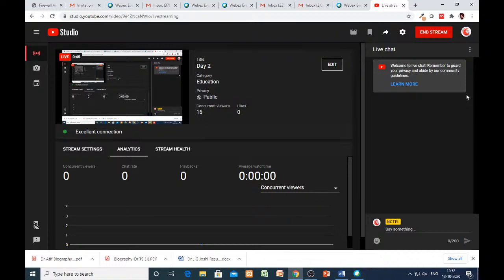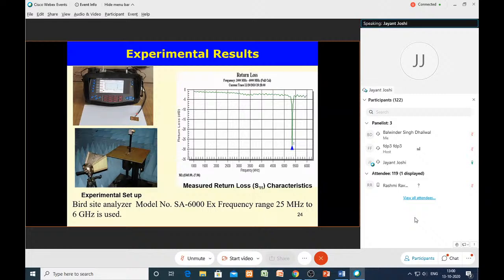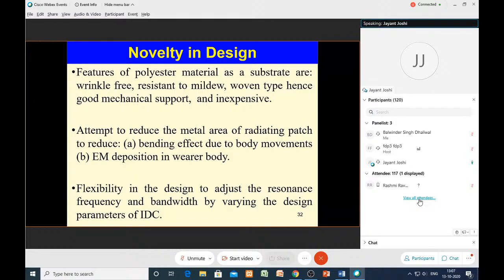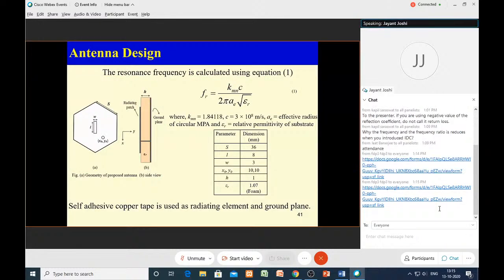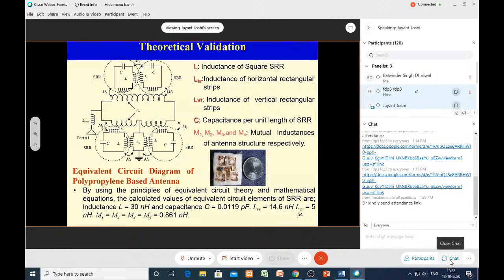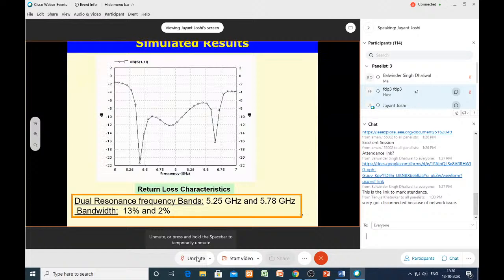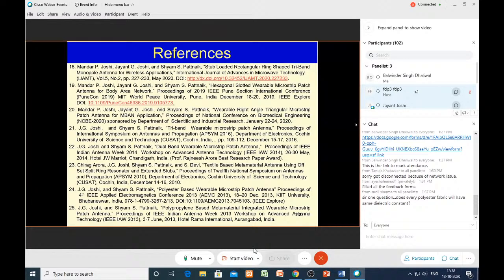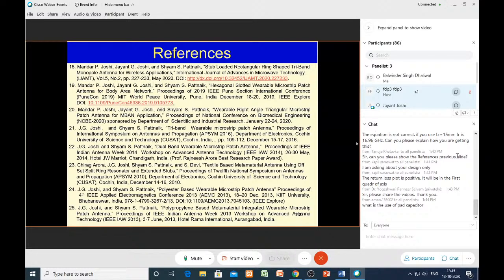Atal FDP|| Fabrication Techniques for Textile Material based Antennas||Dr J. G. Joshi|| Part 2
Atal FDP On Flexible and Wearable Antennas: Recent Advancements, Fabrication
Techniques and Applications|| Day 2 session 2